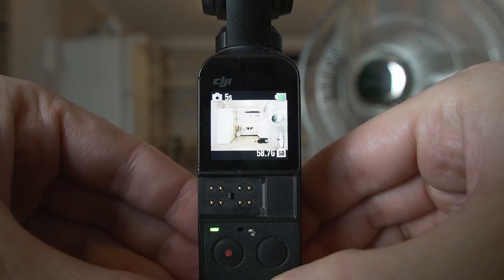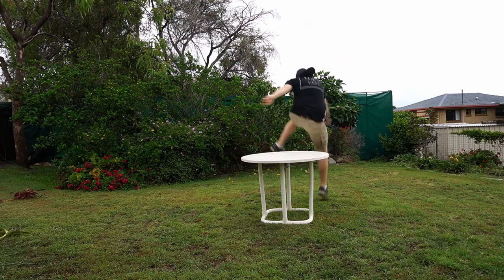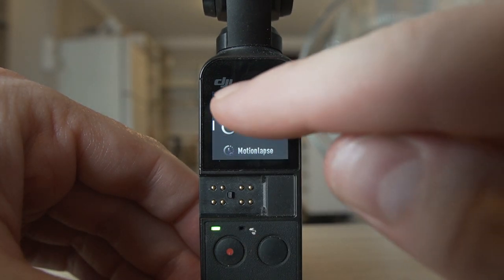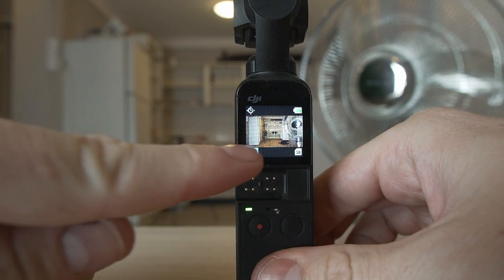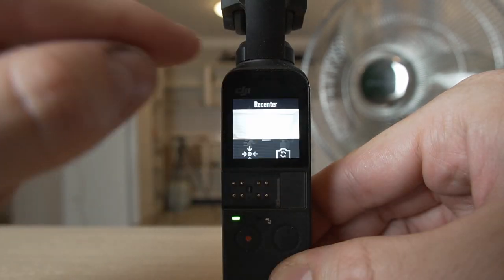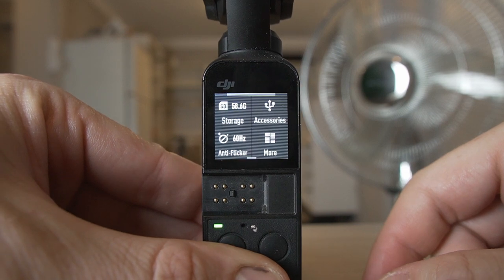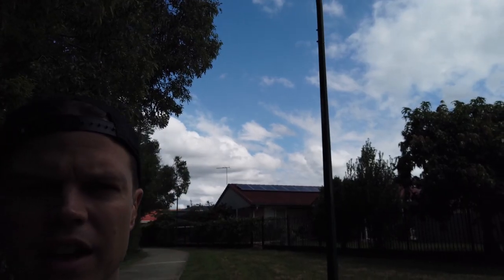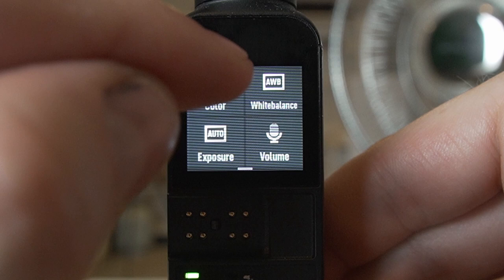Osmo Pocket Menu in 8 Minutes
Osmo Pocket Menu in 8 Minutes, this is a complete guide to the user interface of the Osmo Pocket, it should show all beginners the basics and what is possible using the Osmo Pocket. I have tried to give some examples throughout the video. I also go over the different modes and features on the Osmo pocket while showing the menu.

My Main Camera The Sony a6400

Rode Wireless Go - My Wireless Mic

Nikon p1000 SuperZoom